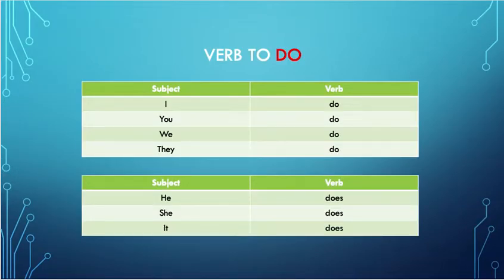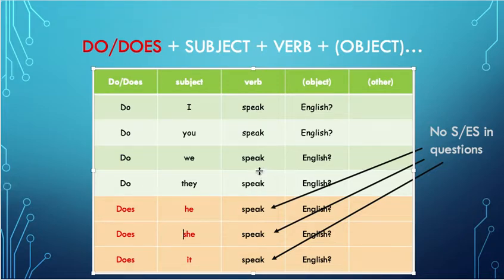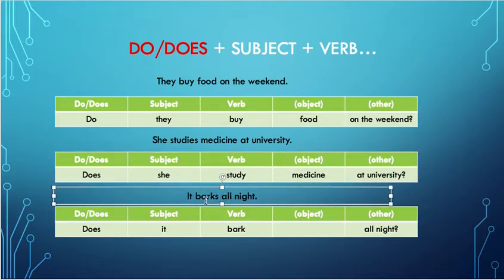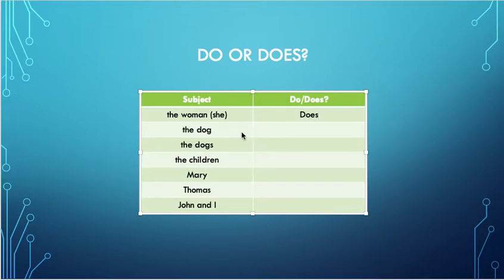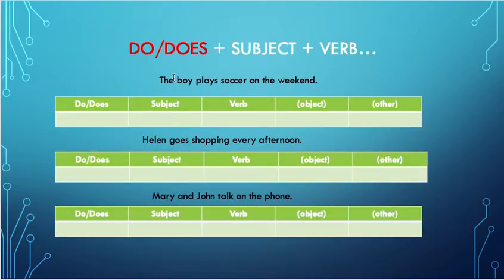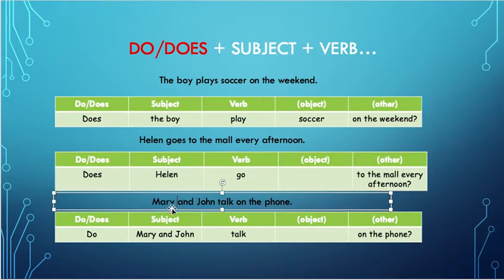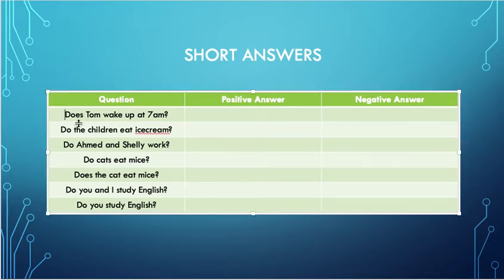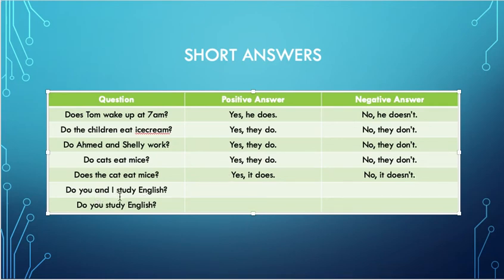Closed questions (Yes/No) in the Present Simple tense - ESL grammar for beginners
Learn how to make closed questions in English. ESL grammar for beginners.